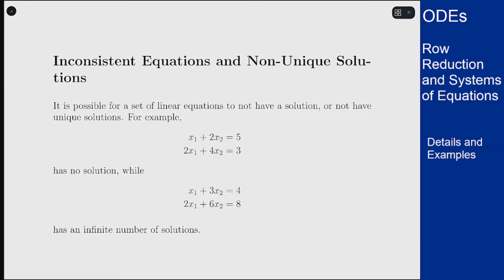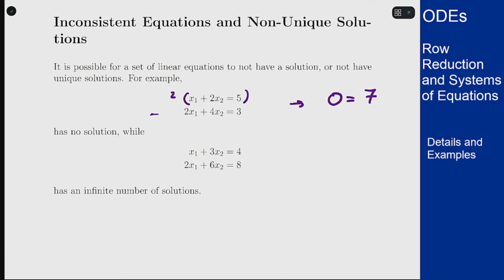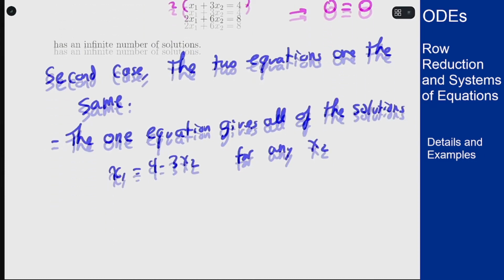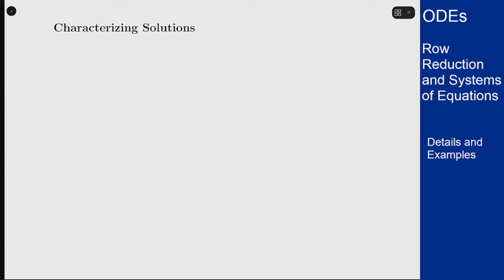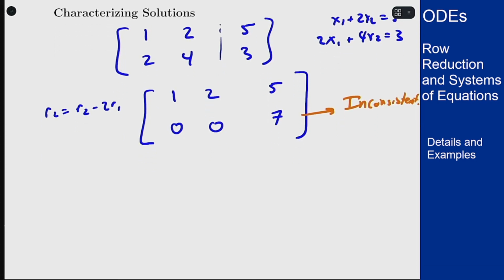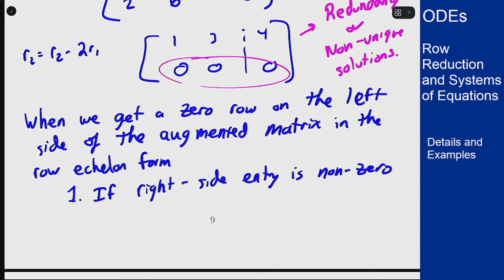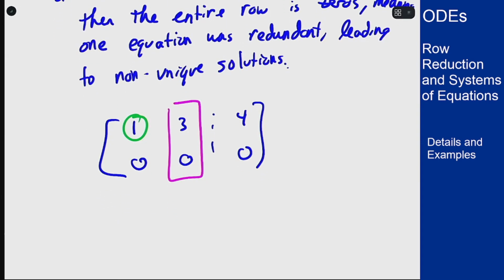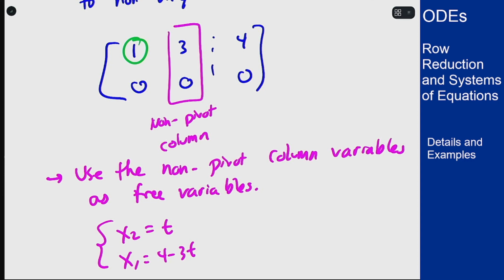Differential Equations - Row Reduction - Inconsistent Systems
Video explaining the different types of solutions we can get from linear systems of equations, including no solution (from an inconsistent system) and infinitely many solutions (from a redundant system). It is also explained how to determine these qualities from the row echelon form of the matrix.